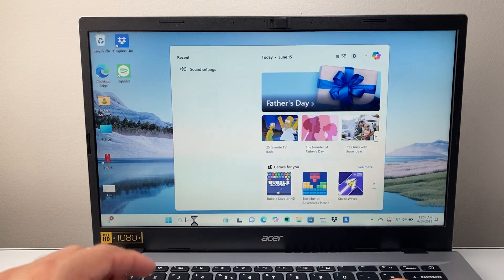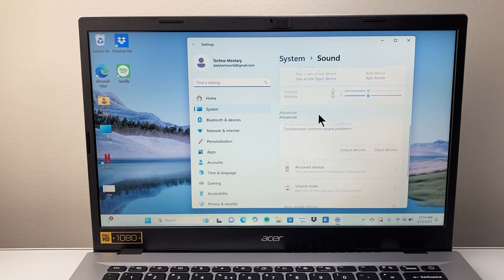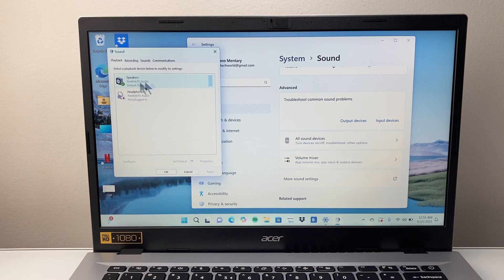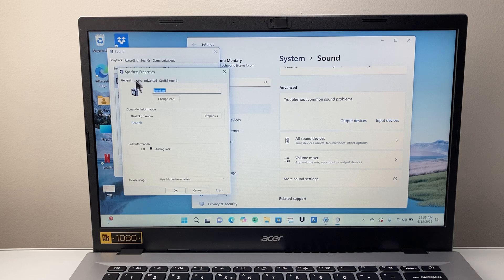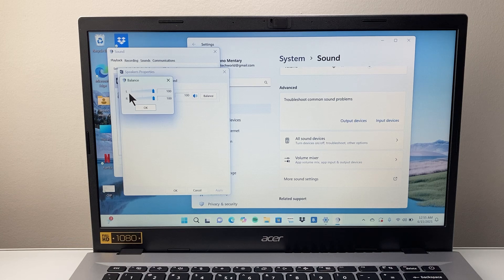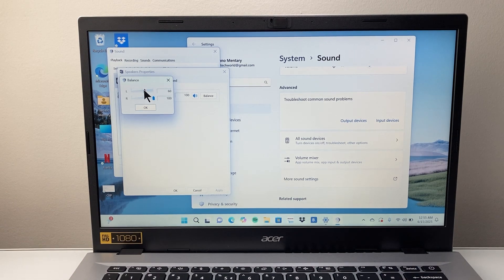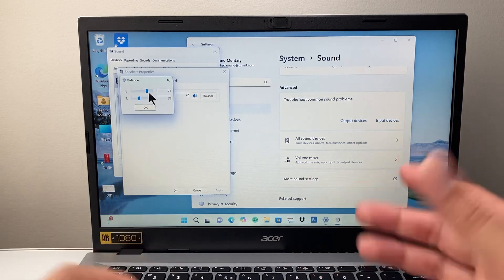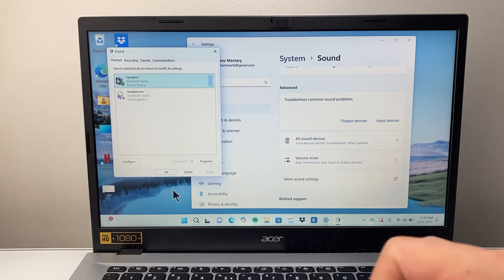Left / Right Audio Sound Not Balanced On Windows 10 / 11 (FIXED)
If the Right and Left speaker audio sound is not balanced on your Windows 10 / 11 computer or laptop, you can follow these steps to fix it!